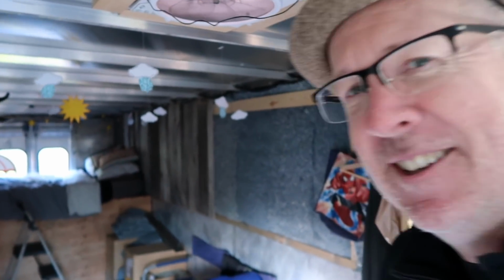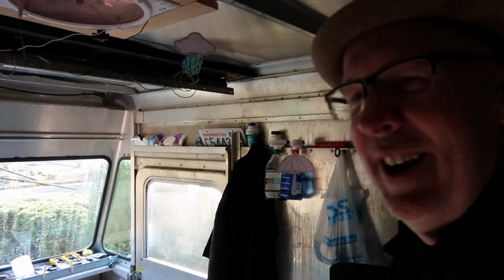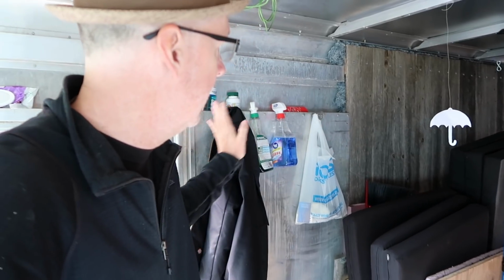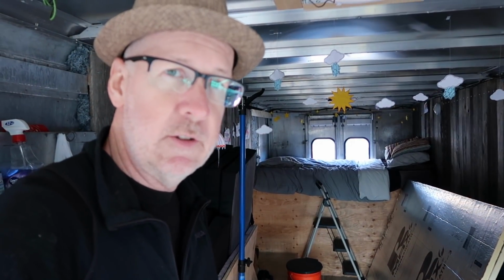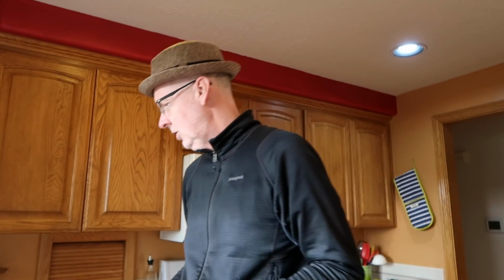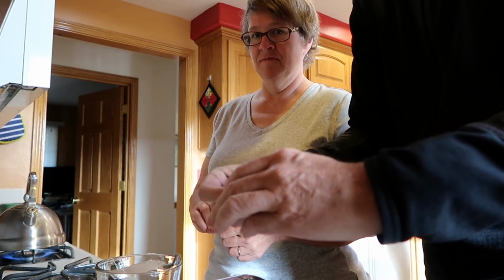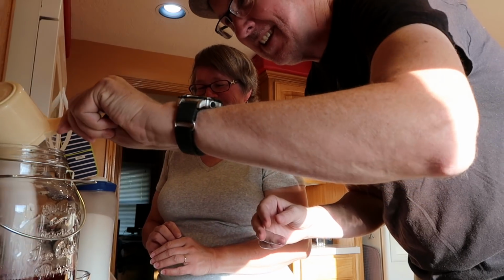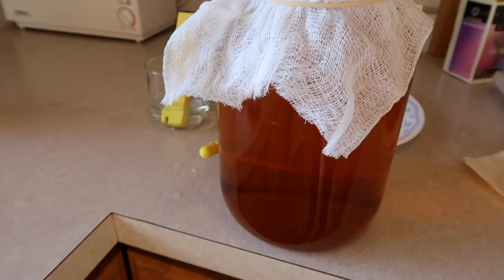Intruder Left Something in My Step Van | Making Kombucha P1 E313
I returned to my step van near Portland to find an intruder had gotten inside and left a surprise for me. After taking the step van out to run errands for supplies, I return and make my first kombucha with my sister.

Seven Grey is a nomadic minimalist who is wandering the world. You can follow his travels at the following links:

Gear:
Canon Powershot G7X m2
GoPro Session 4
Video edited with iMovie on MacBook Pro 13

Credits:
NCS: Music Without Limitations. | artist(s): @retro_vision